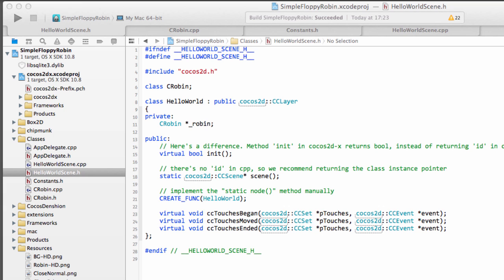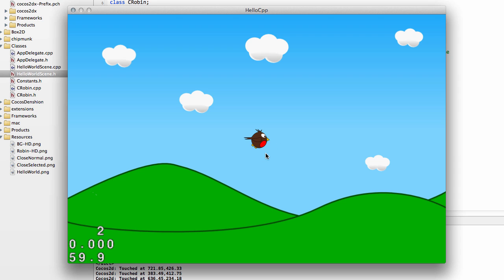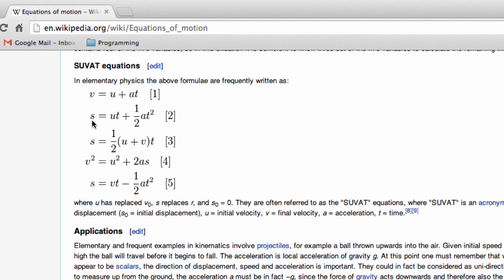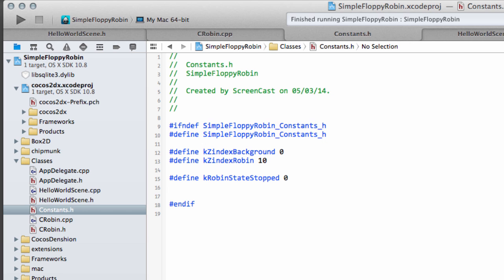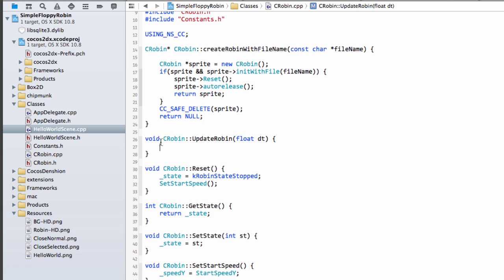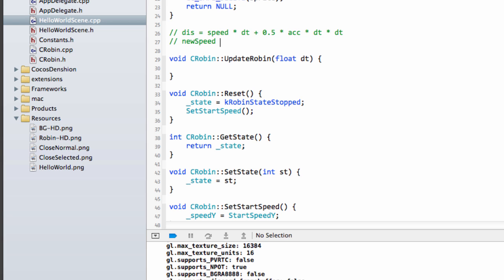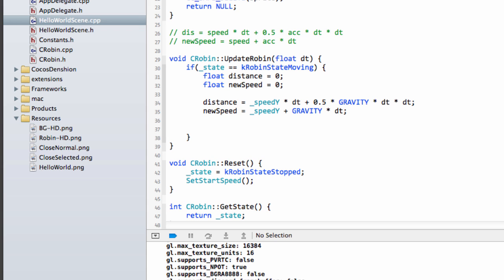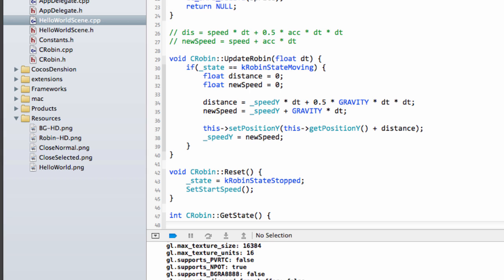Simple Flappy Robin In Cocos2dx #5 Making Him Jump And Fall!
A series showing how to create a simple Flappy Bird Clone in Android with Cocos2dx